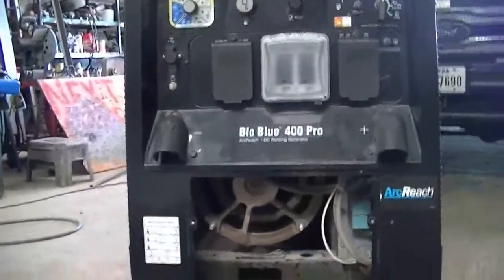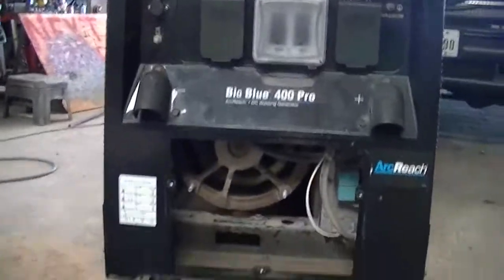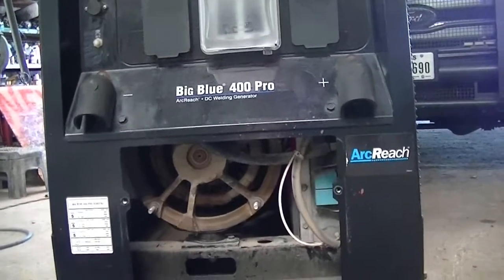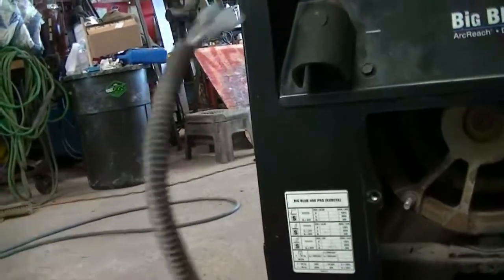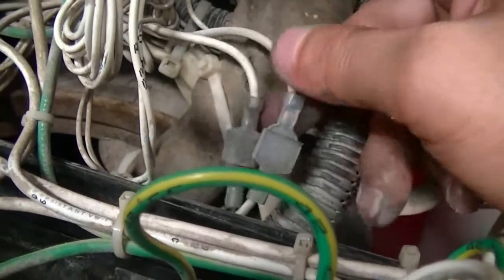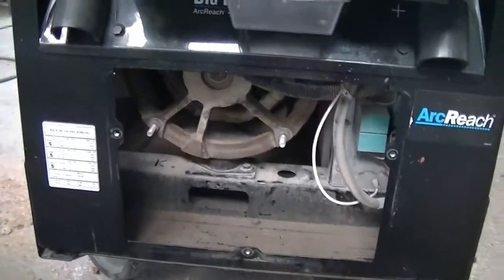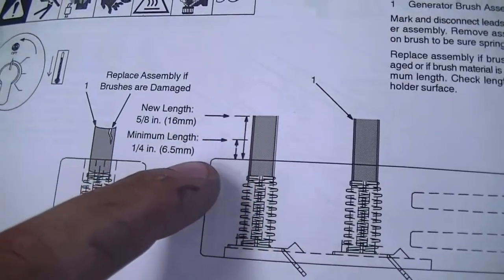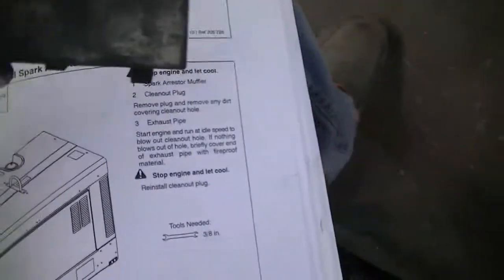Troubleshooting Miller Big Blue 400 - Checking/Replacing Brushes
2017 Miller 400 ( Same on Pipe Pro 400's) - Please let me know if this video was helpful and what other videos you would like to see!